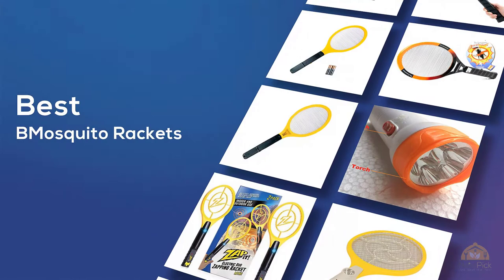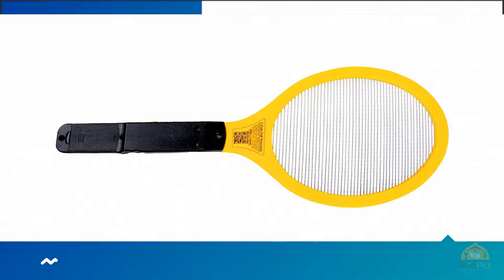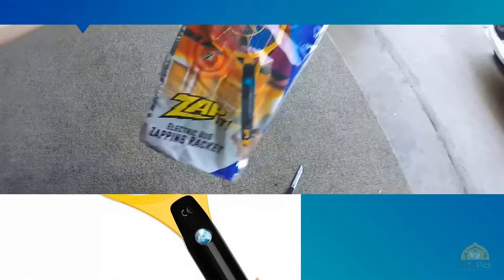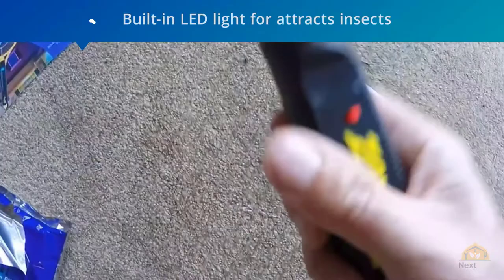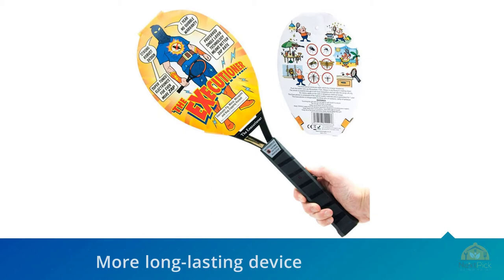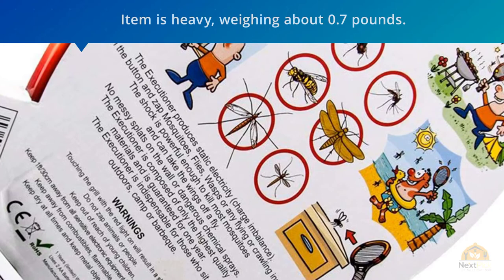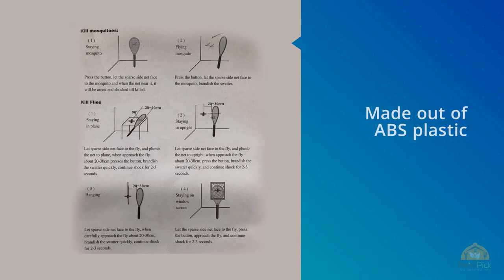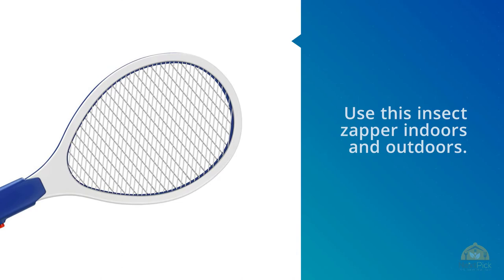Top 5 Best Mosquito Rackets Review in 2023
Best Mosquito Rackets featured in this video:
0:25 NO.1. Elucto Large Electric Bug Zapper Fly Swatter Zap Mosquito Rackets
1:12 NO.2. Mini Electric Mosquito Racket, ZAP IT!
2:03 NO.3. The Executioner Electric Fly Swatter
3:04 NO.4. RAREERAM 2 in 1 Rechargeable Insect Racket
3:40 NO.5. AOWOTO Portable Foldable & Compact Electric Racket

What Is A Mosquito Rackets?
Mosquitoes are quick and they can know about their environment. So setting up a snare for them doesn't generally work. You must be dynamic in disposing of them individually. It seems like a ton of work, however, it's the best way to guarantee that you'll dispose of them.

I generally utilize a mosquito executioner bat, and I've seen it as the best method to make my home sans mosquito. It works constantly. What's more, it's route speedier than some other techniques.

There are loads of executioner rackets in the market, however, just a couple of them work appropriately. They're financially savvy and they kill the mosquitoes. Here are the best 5 best mosquito executioner bats that you ought to get.

What is the best Best Mosquito Rackets?
We strive to review as many products as we can, read realtime reviews, and made our own ranking. We welcome all your comments.